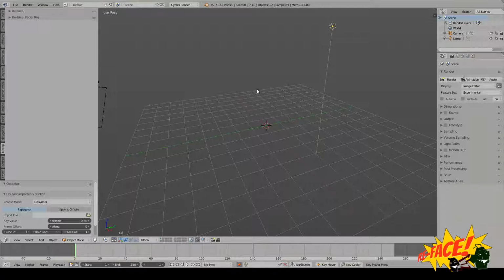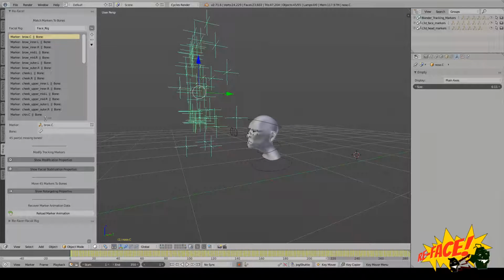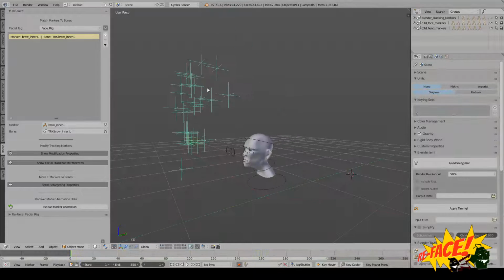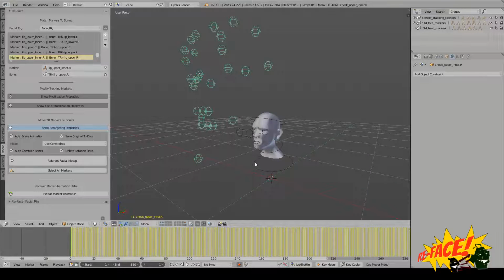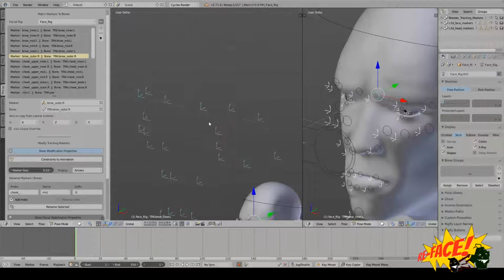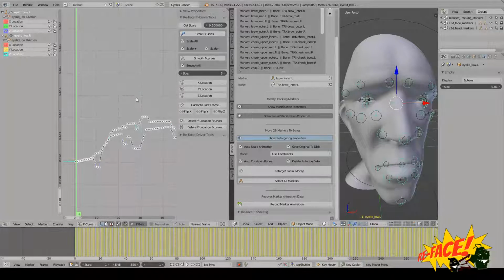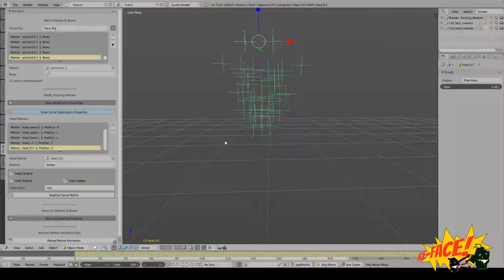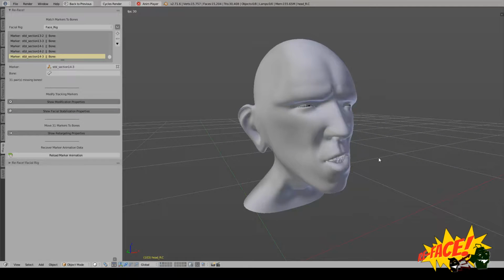Retargeting Facial Motion Capture With Re-Face!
This tutorial covers retargeting facial motion capture in Blender 2.72 using Re-Face! v1.2.